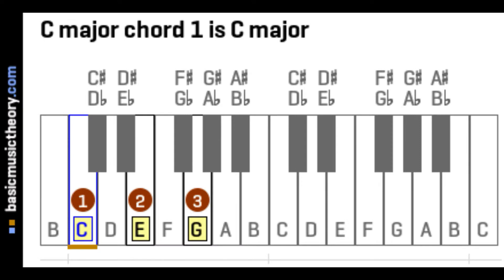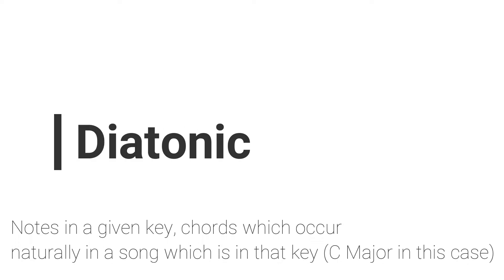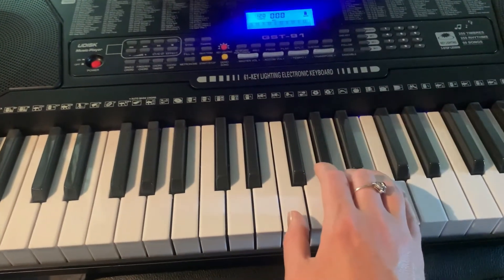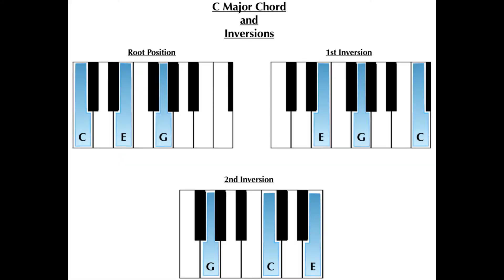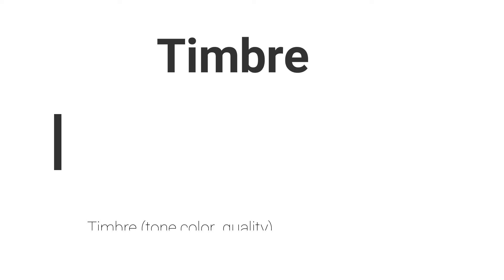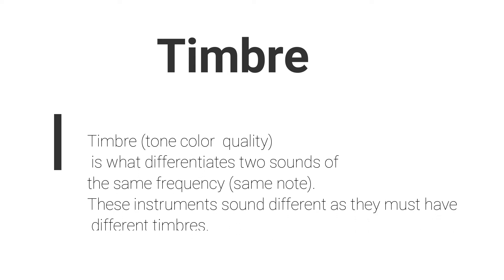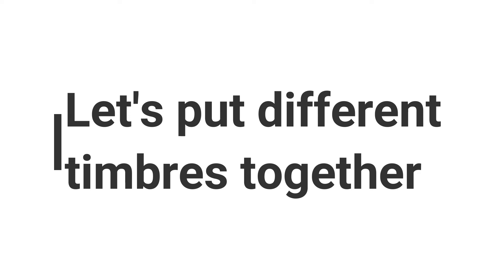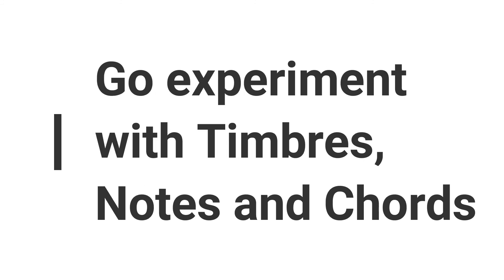Final Music Video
This video provides some keyboard basics as well as explains what abstract music does.